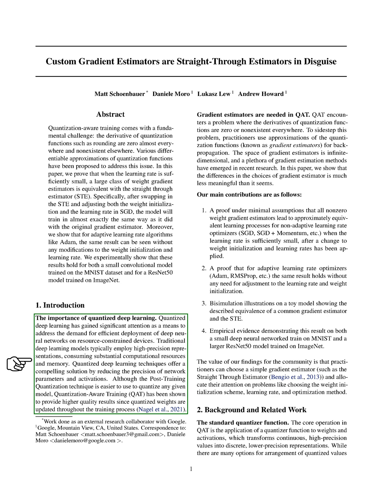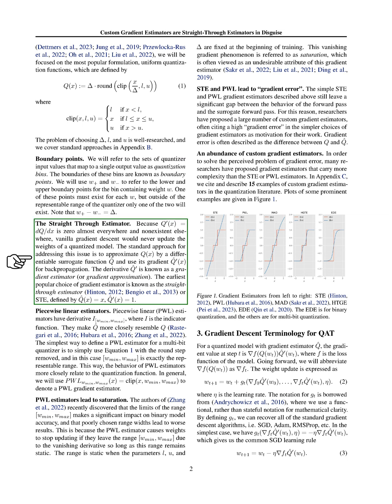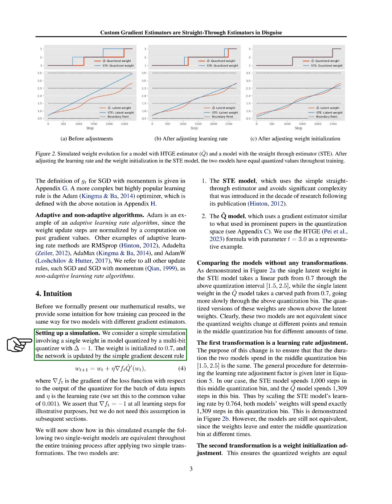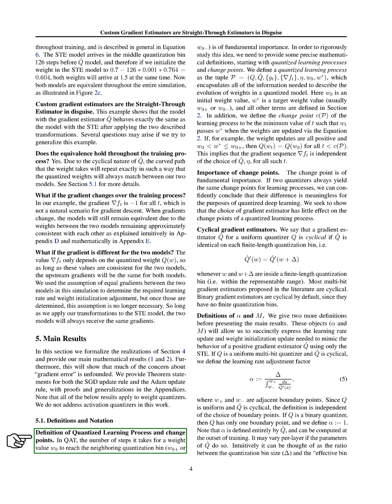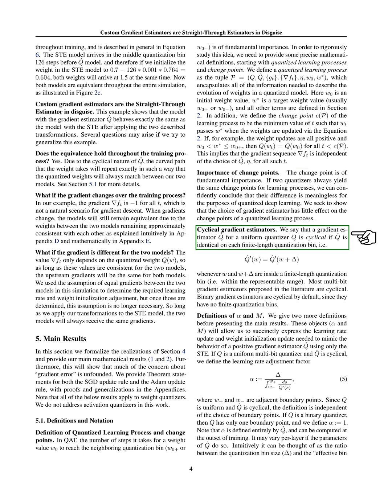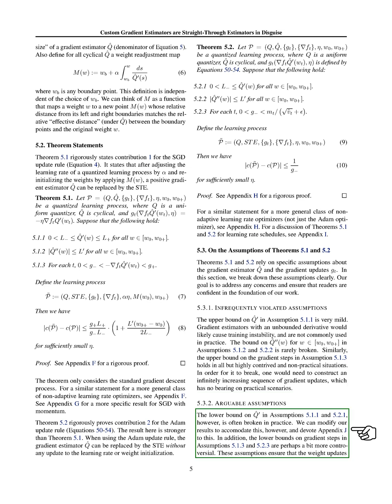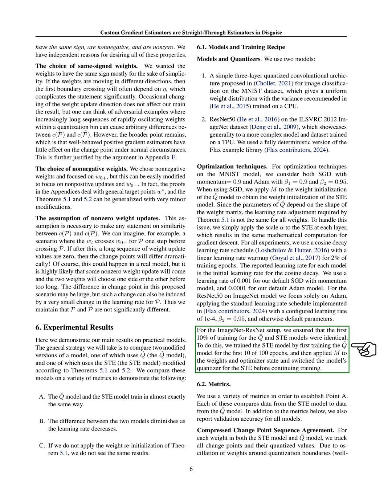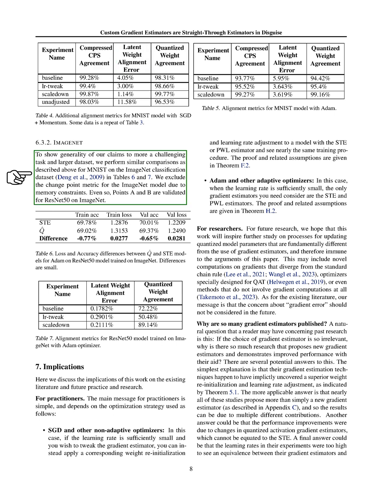Custom Gradient Estimators are Straight-Through Estimators in Disguise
The paper addresses challenges in quantization-aware training by proposing differentiable approximations for quantization functions, showing equivalence of weight gradient estimators, and experimental validation on various models.